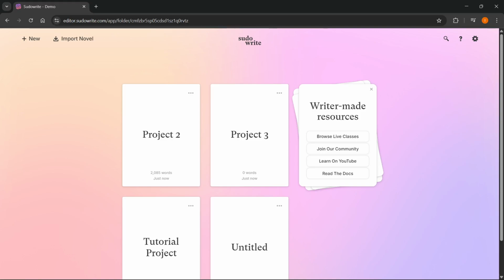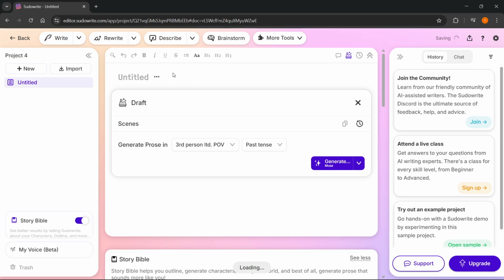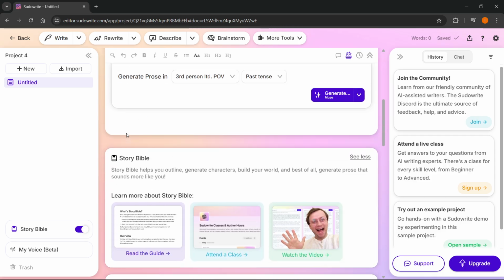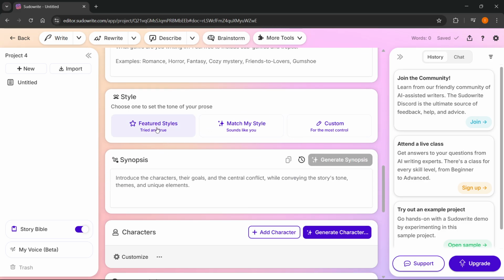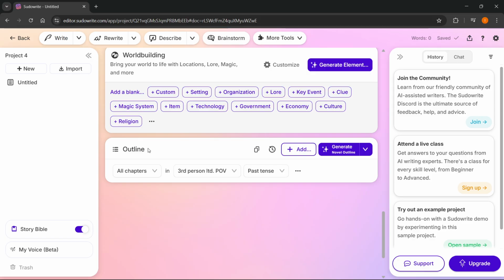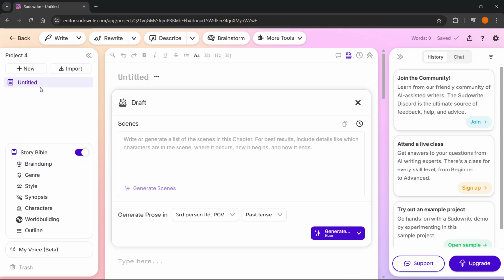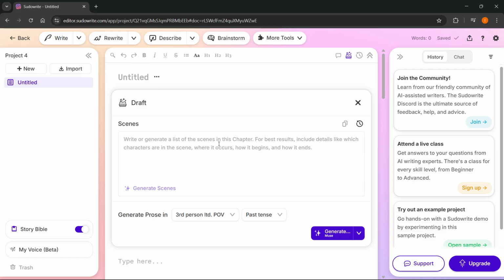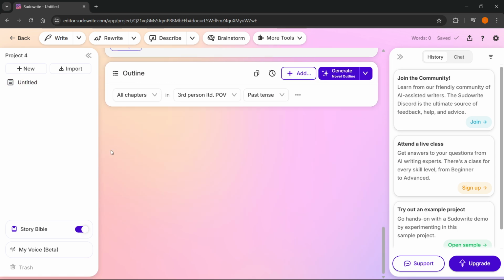How To WRITE A BOOK With Sudowrite AI (QUICK & EASY) 2026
In this video, I'll show you how to write a book with Sudowrite AI. This is a full guide on how to use Sudowrite AI to create and develop your book in 2026. In case you've been trying to write a book with Sudowrite AI, this is the video you need to see!